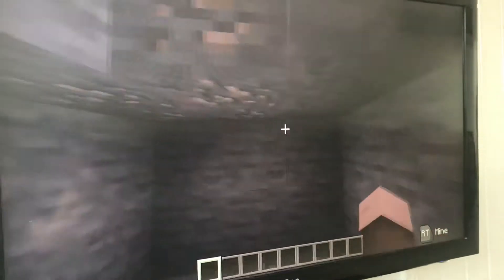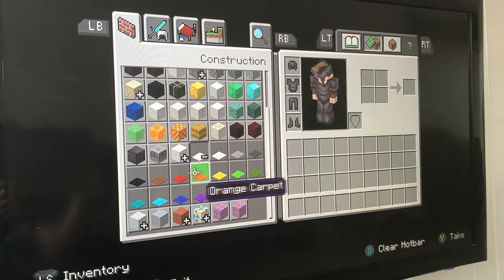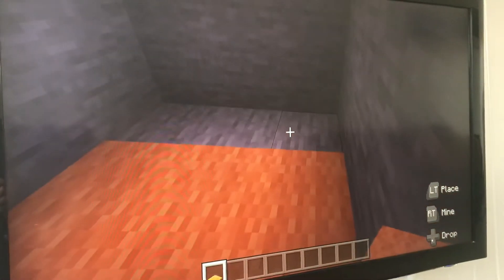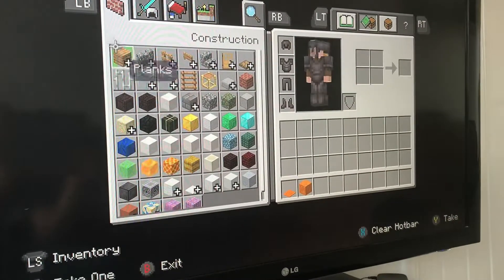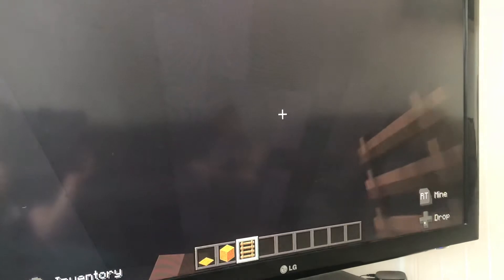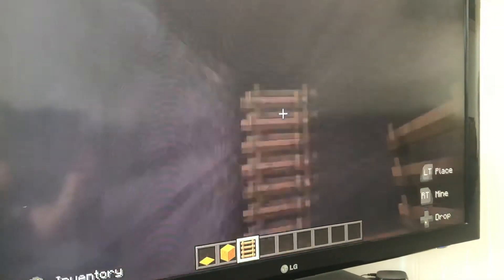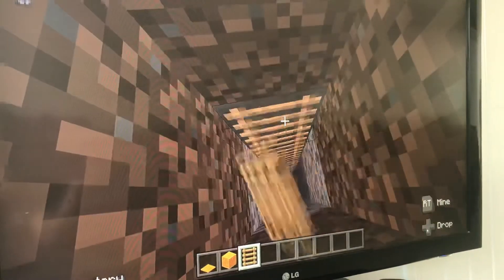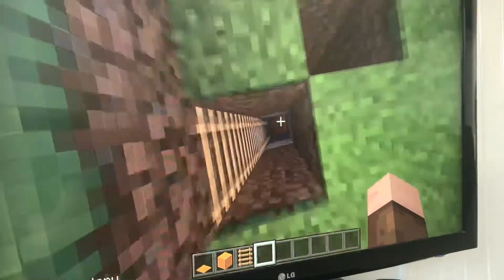How to make a secret base in Minecraft!